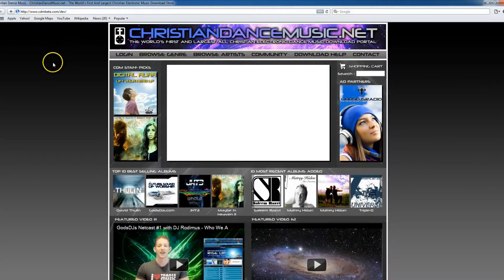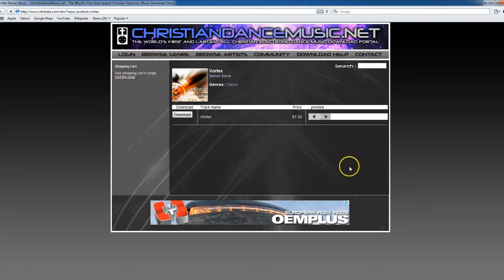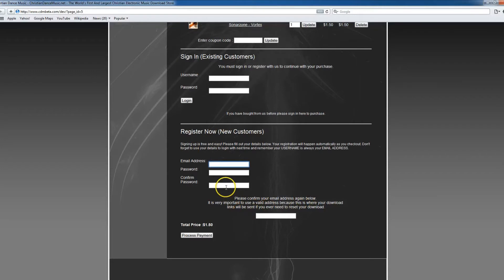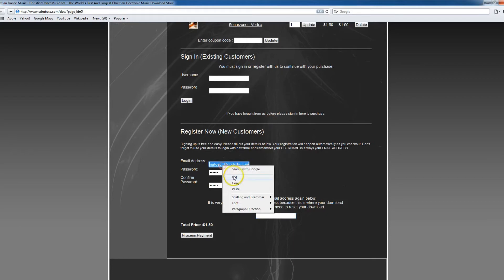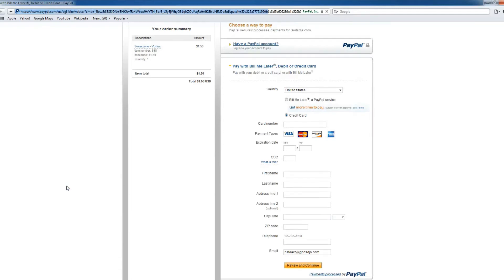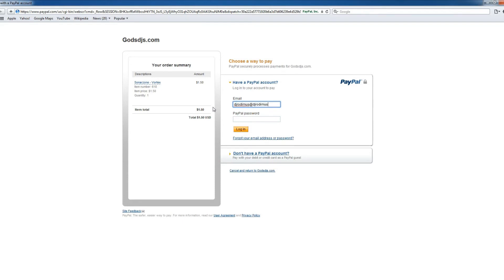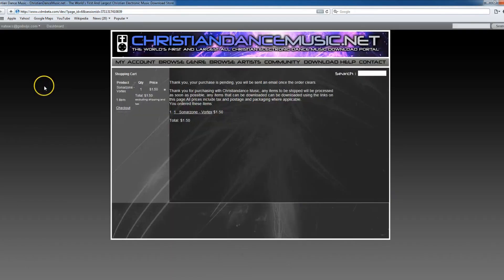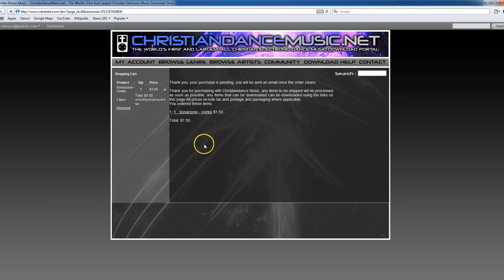ChristianDanceMusic.net 2.0 Download Tutorial - Safari [1080p HD]